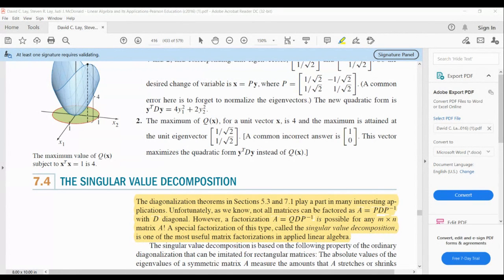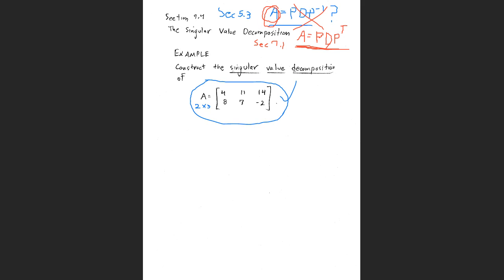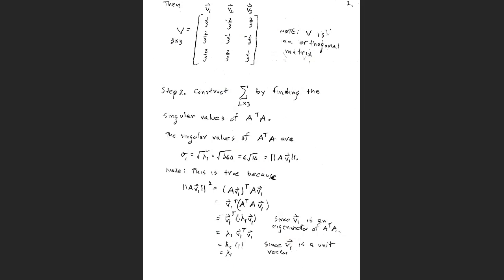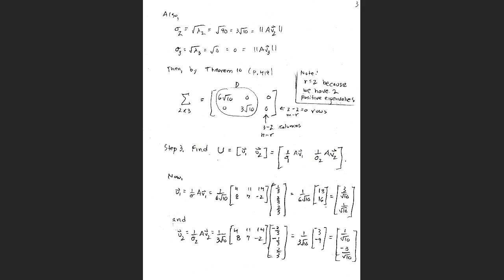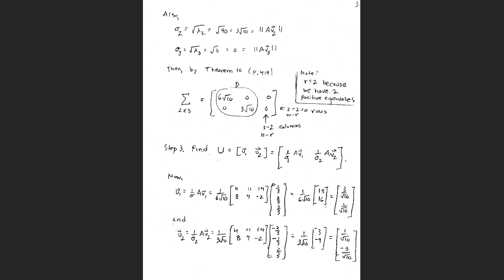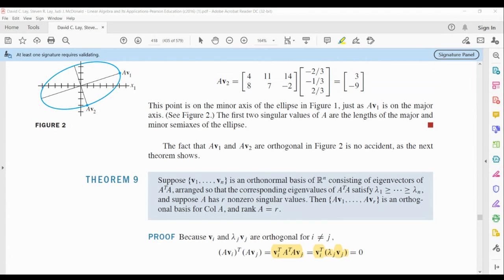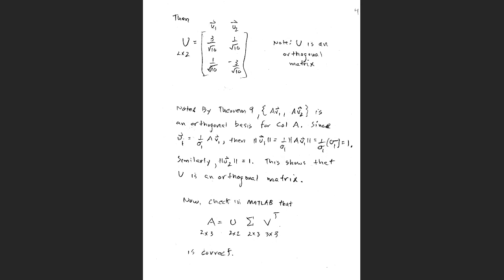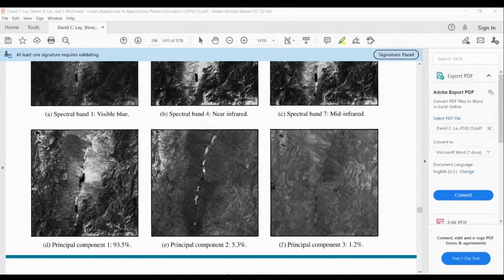MATH 284 CRN 30783 Section 7 4 Examples' Spring 2021